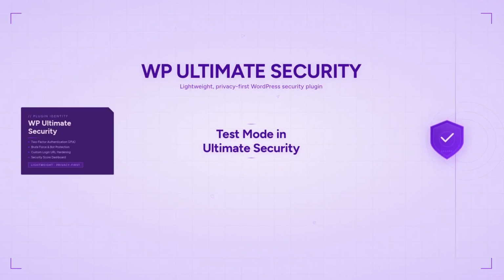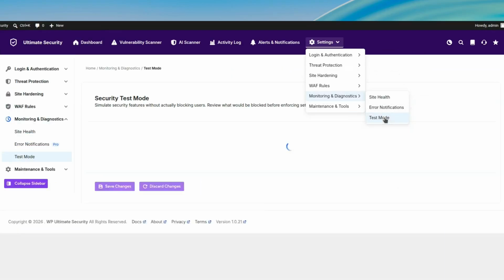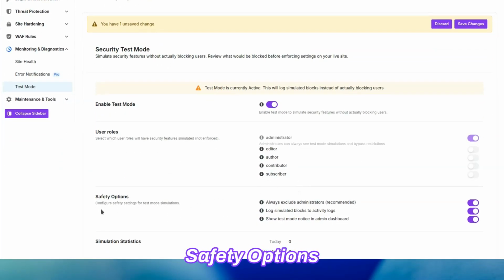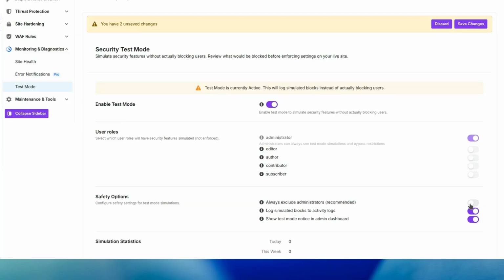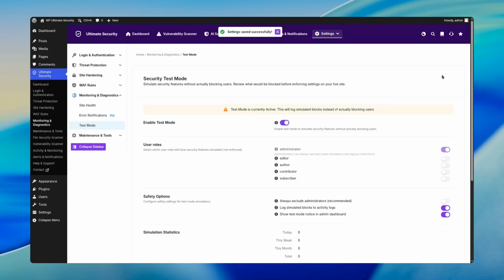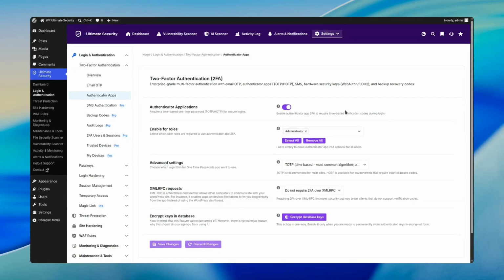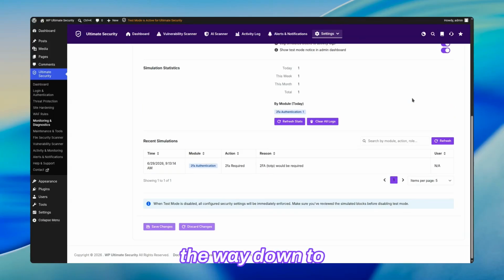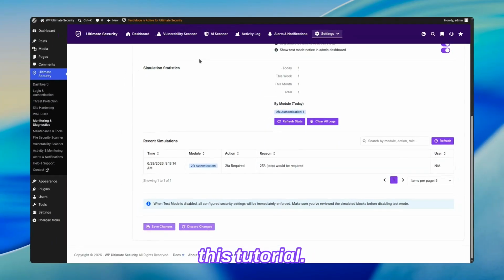Safely Test Your WordPress Security Rules in Ultimate Security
Are you worried about locking yourself out of your WordPress site while testing new security settings? In this video, we show you how to use Test Mode in the WordPress Ultimate Security plugin to avoid this problem.

This feature allows you to safely simulate and record security events without actually enforcing them on your live site. We’ll walk you through how to enable Test Mode, choose which user roles to monitor, and review your logs to ensure your security rules are configured correctly.

By using this WordPress security plugin feature, you can harden your website's protection with total confidence.

Timestamp
[00:00] – What is WP Ultimate Security Test Mode?
[00:30] – How to Access Test Mode Settings
[00:45] – Enabling Test Mode for WordPress Security
[00:50] – Configuring User Roles for Security Testing
[01:14] – Understanding Safety Options During Testing
[02:22] – How to Test Two-Factor Authentication (2FA)
[02:47] – Running a Security Test on WordPress Login
[03:12] – How to Check Recent Simulations Logs
[03:42] – Managing Test Mode Active Status